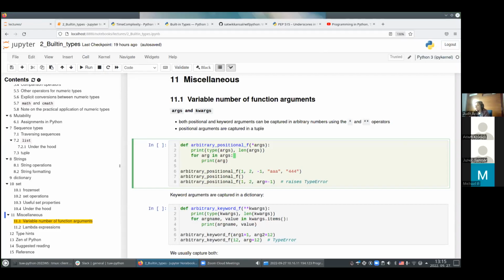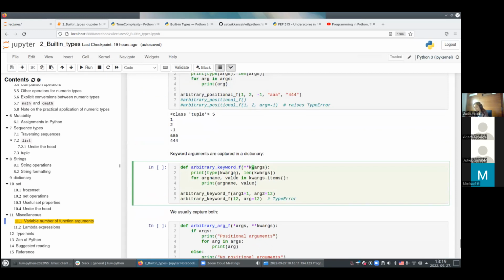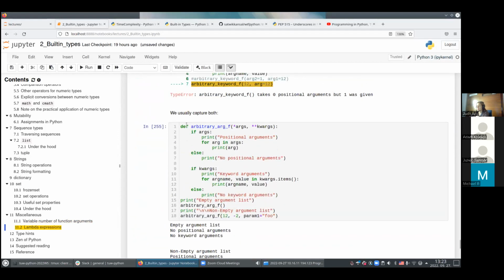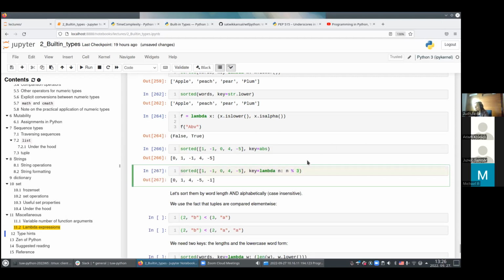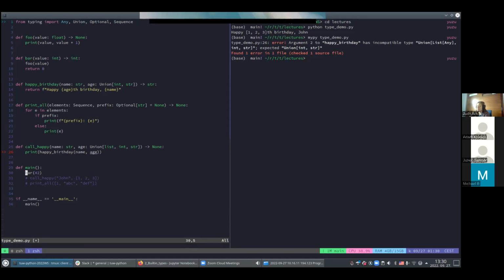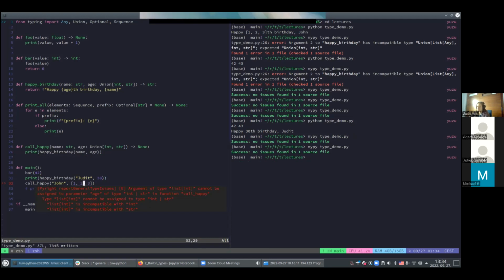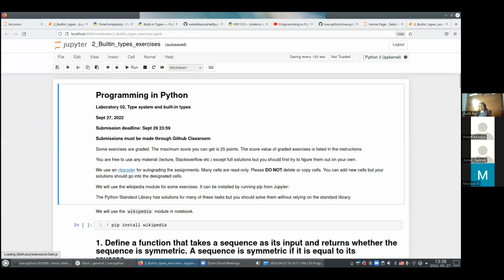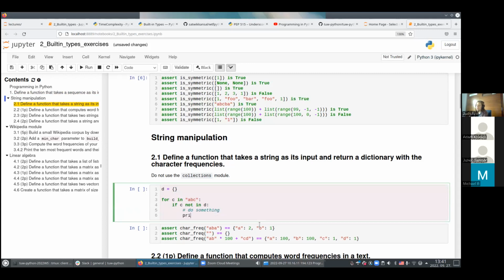TUW Programming in Python 2022WS - Lab2